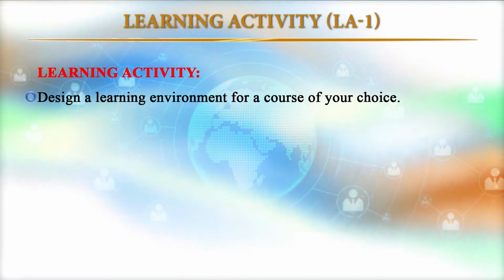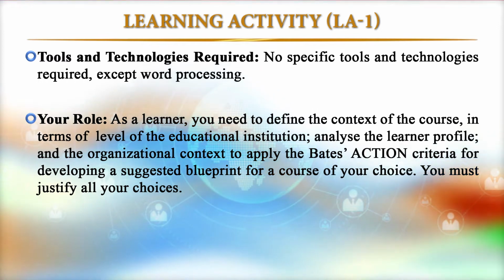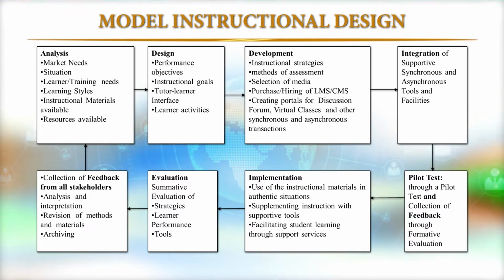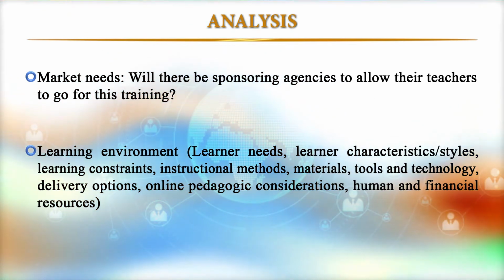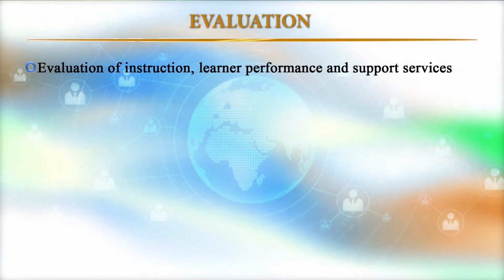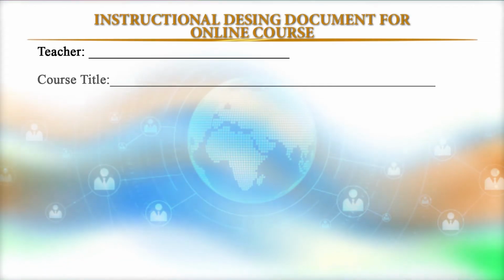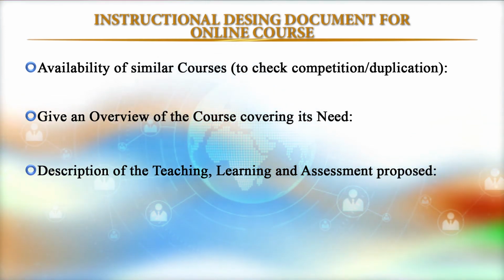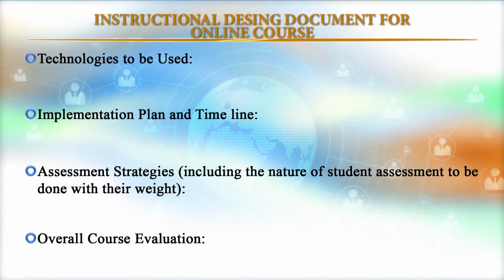Learning Activity LA 1